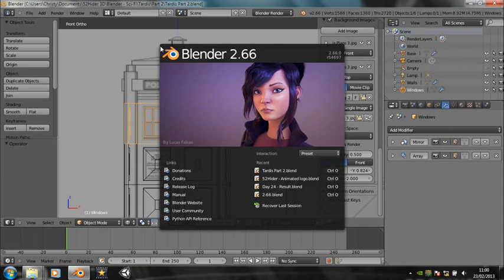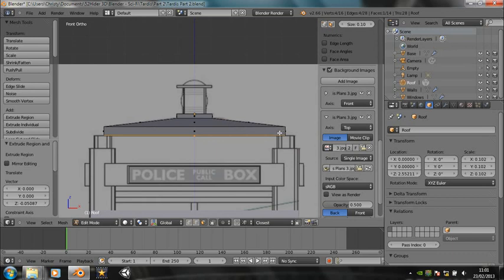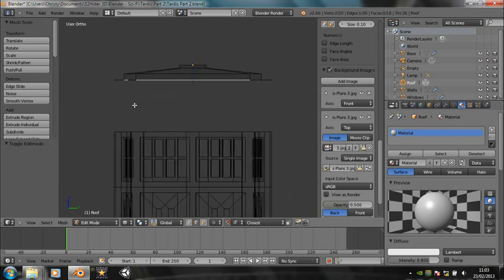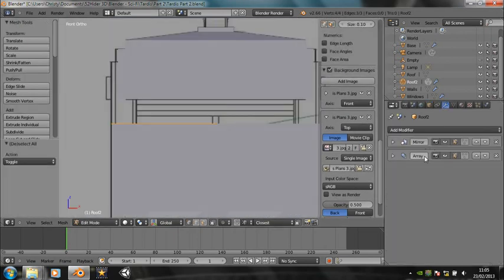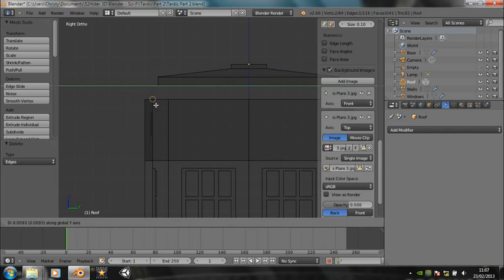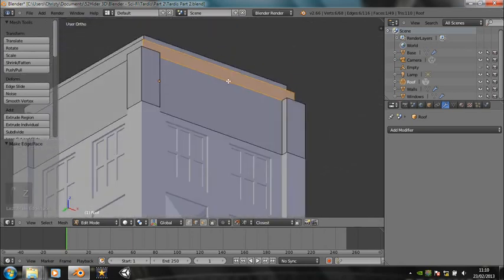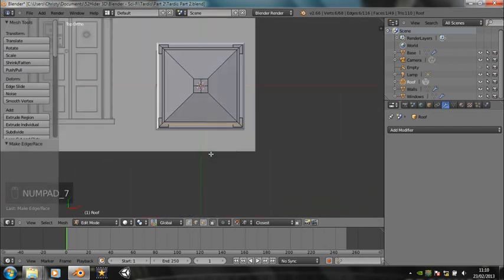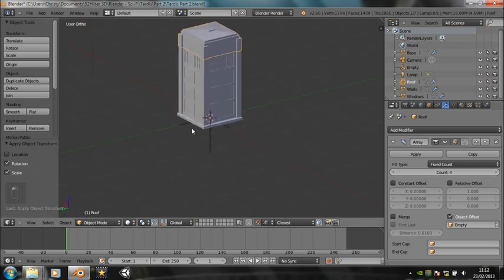Blender Tutorial - How to make a TARDIS - Part 2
In this episode I continue the modeling of The Doctor's Tardis.